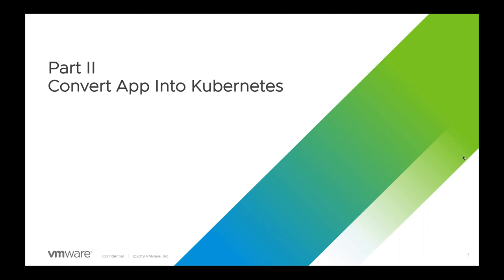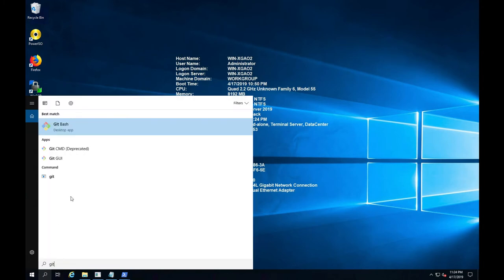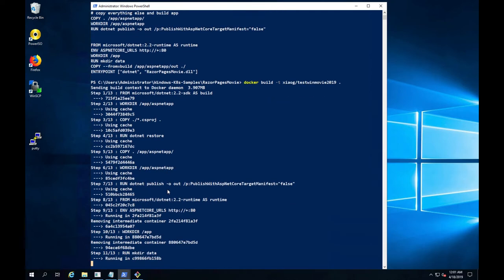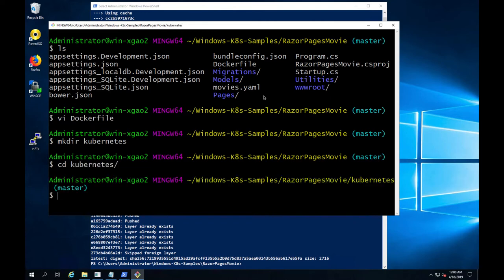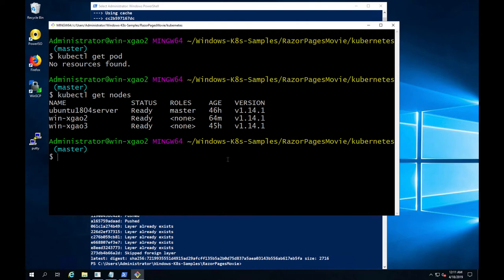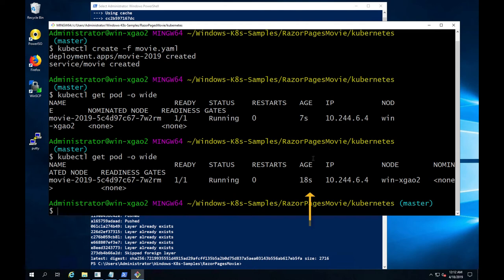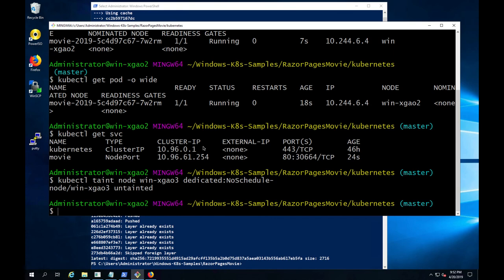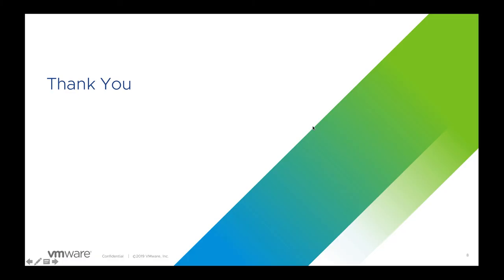Run and Manage Windows Containers on Kubernetes Demo Part 2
Check out this demo on how to containerize an legacy windows application and schedule it on Kubernetes.